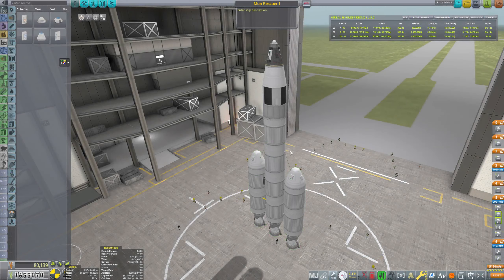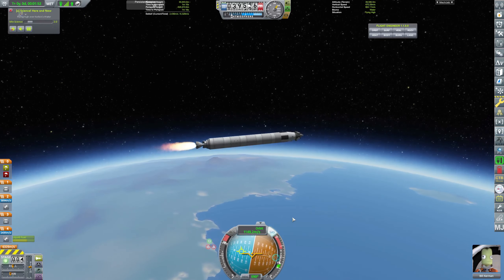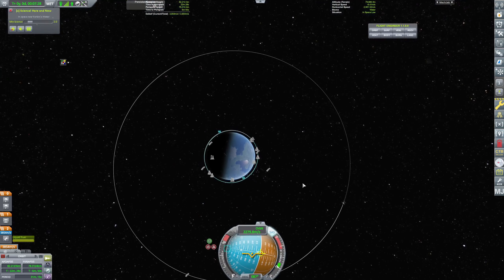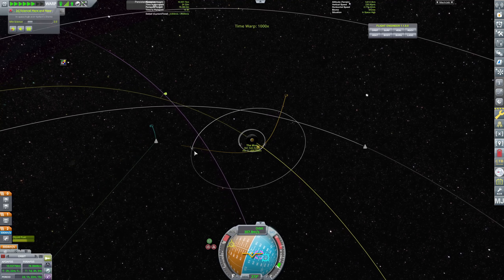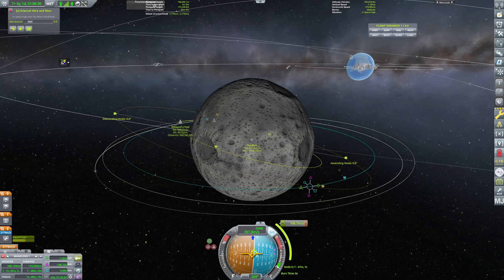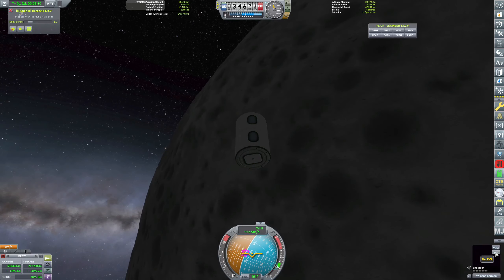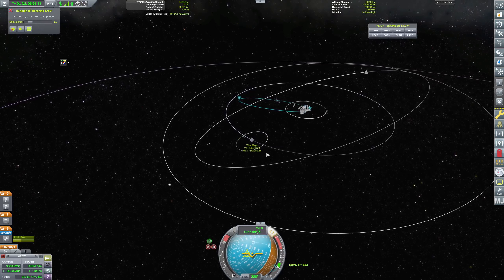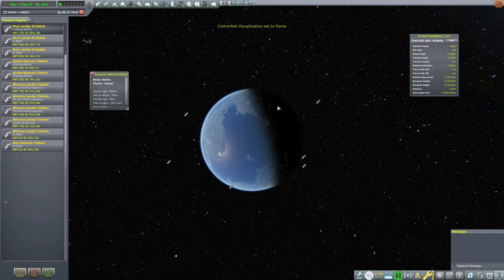Kerbal Space Program | Modded Career 19 | Rescuing Wilnand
Welcome to Kerbal Space Program!

For the first time on the channel, we'll be playing Kerbal Space Program (KSP). I have known and loved KSP for many years, but even though I have played it a lot, I have never really mastered it, and I probably won't in this series either... Join me on a career run of KSP and see what we can accomplish in space!

Kerbal Space Program features three gameplay modes. In Science Mode, perform space experiments to unlock new technology and advance the knowledge of Kerbalkind. In Career Mode, oversee every aspect of the space program, including construction, strategy, funding, upgrades, and more. In Sandbox, you are free to build any spacecraft you can think of, with all parts and technology in the game.